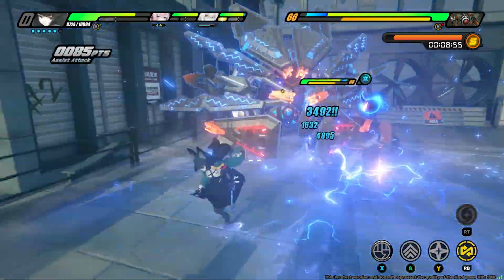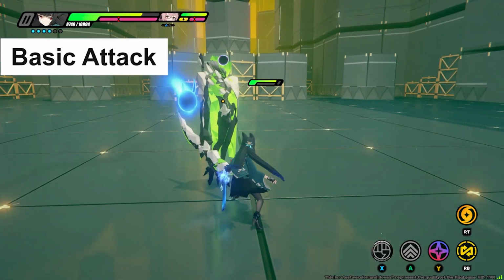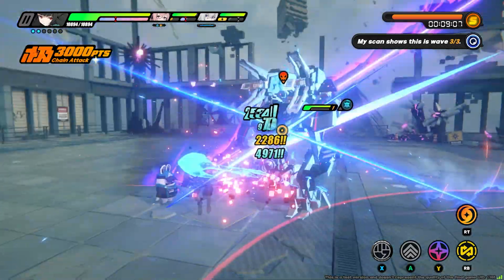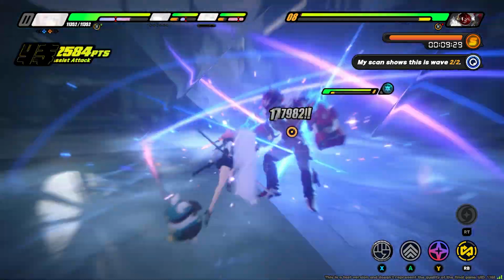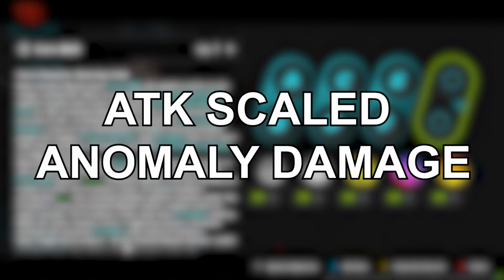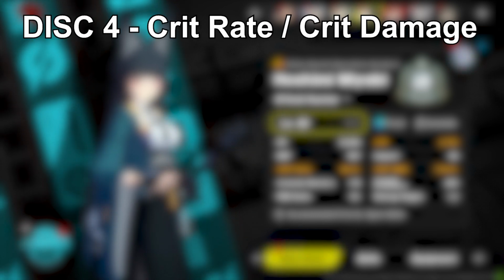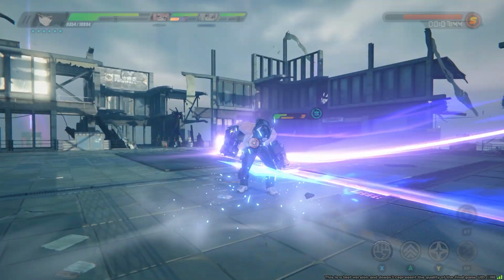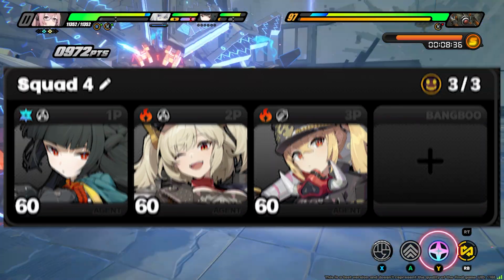BEFORE You Pull Miyabi! Zenless Zone Zero Miyabi Guide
Today, we are going to be showcasing off miyabi and also learning about her kit, her combos, her teams, and some of the gear you should be looking for when version 1.4 drops with miyabi and harumasa! Miyabi is a frost agent that takes a unique approach to the anomaly path and the teams she will be on! Miyabi will definitely bring a HUGE change to the ZZZ meta as she approaches and shake up the way we build teams as well with her unique kit.